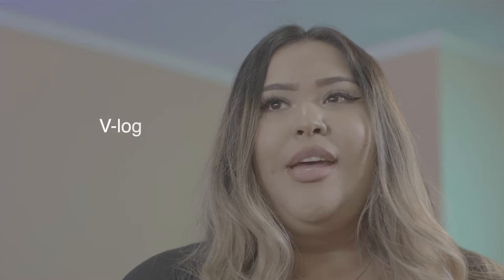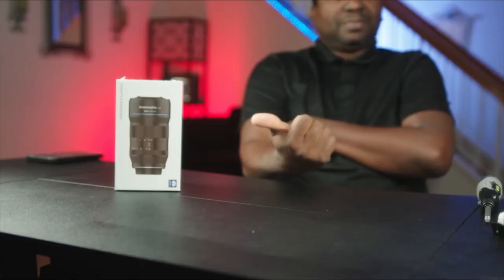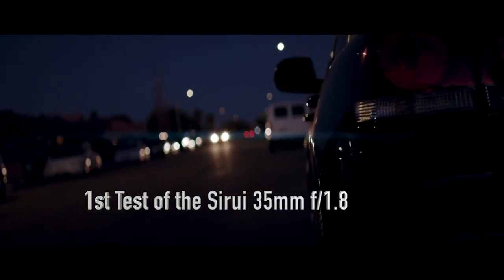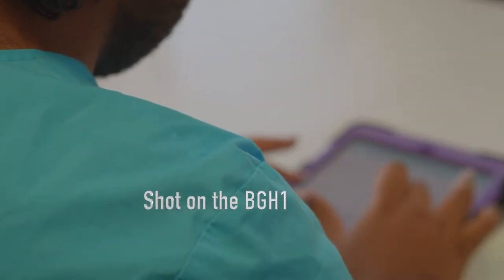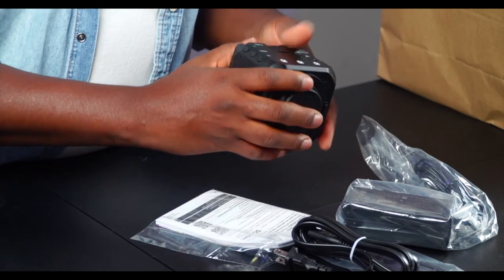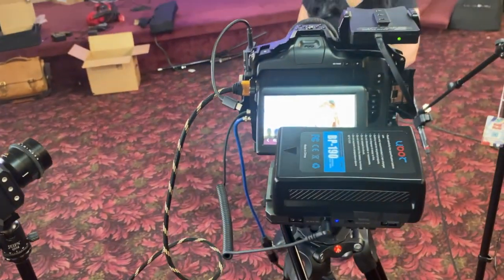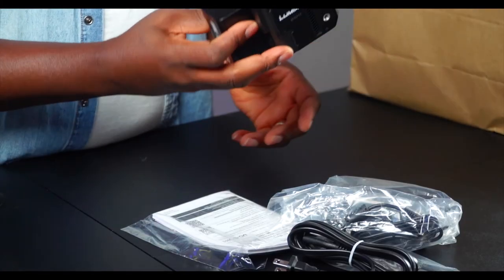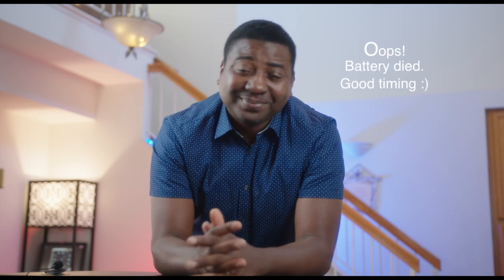PANASONIC BGH1 - AFTER 50 DAYS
PANSONIC BGH1 - AFTER 50 DAYS

MUSIÇ: Smooth and Cool - Nico Staf

PANASONIC LUMIX G LEICA DG NOCTICRON 42.5MM, f/1.2
RODE Wireless go Charging Box
Rode wireless Go set
Rode wireless go White edition
SMALLRIG Mini Anti-Off Quick Release NATO Rail for Top Handle
MOMAN V-mount Battery
Panasonic VBD58 battery charger kit
Cheap Phone power bank
Blind spot usb-c power cable for bmpcc
86 to 95mm (2pack) ring adapter
15mm LWS Rod Support for Smallrig Matte Box